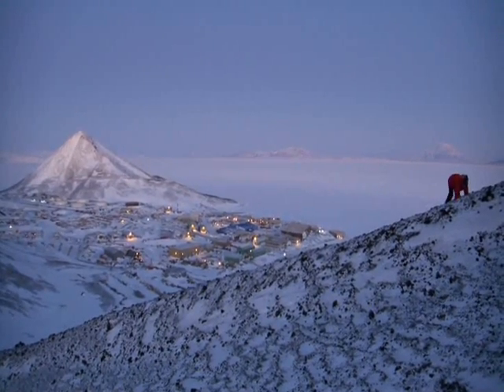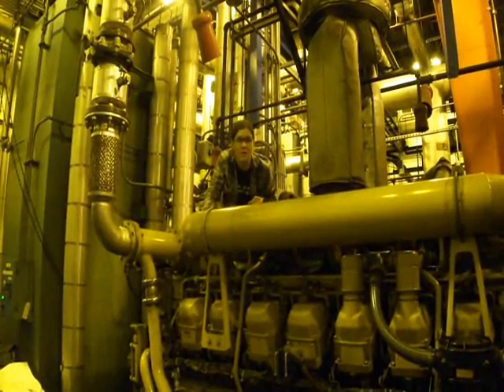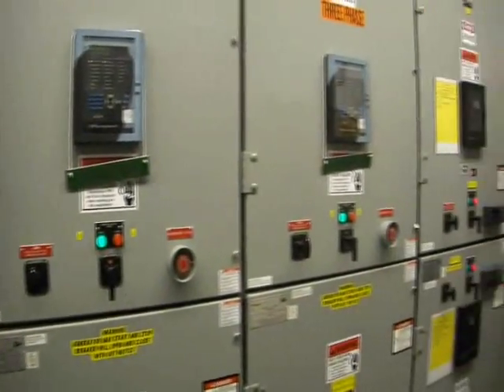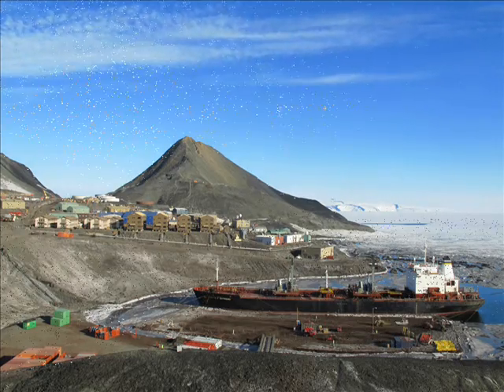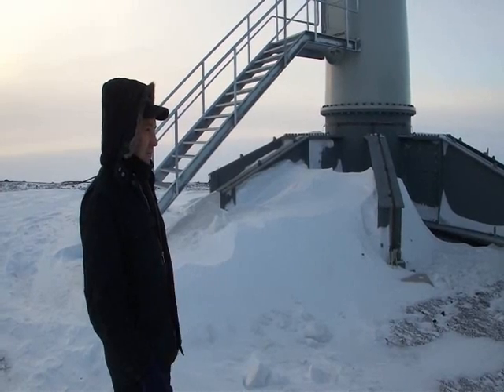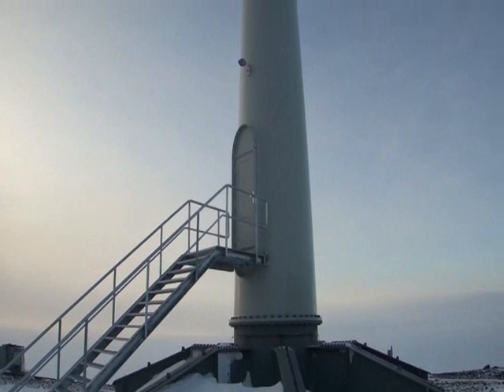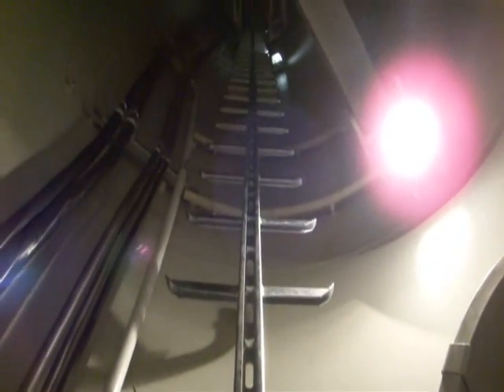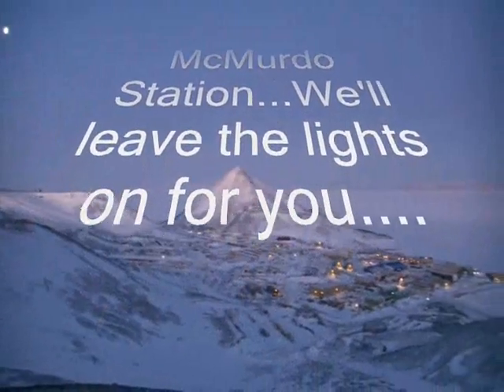Polar Power: Electricity in Antarctica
A brief video highlighting the different methods of power generation used in McMurdo Station Antarctica on the earth's southern most continent.